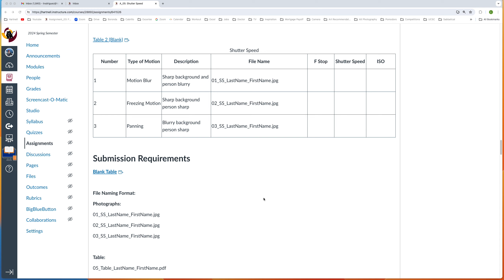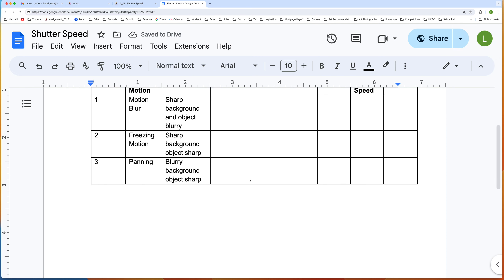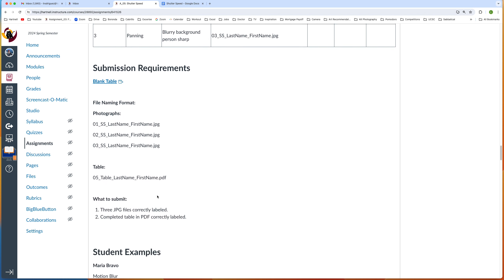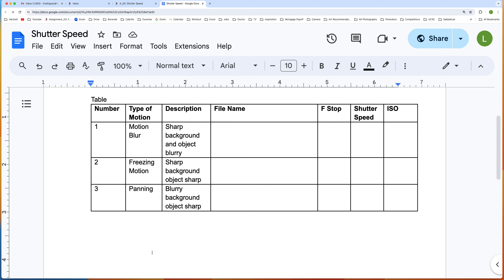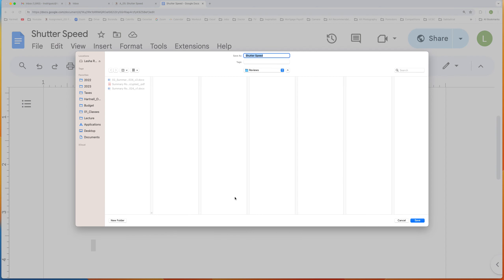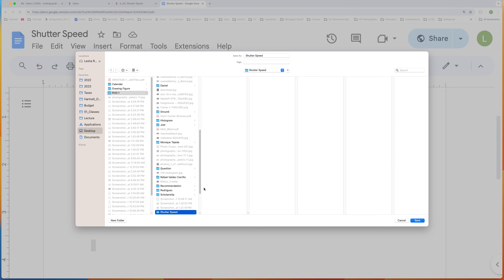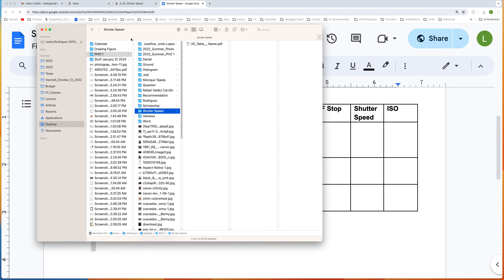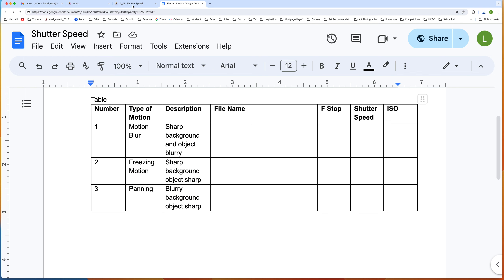Shutter Speed Table